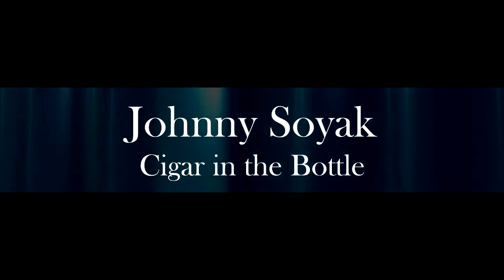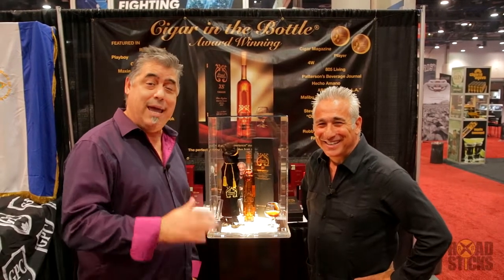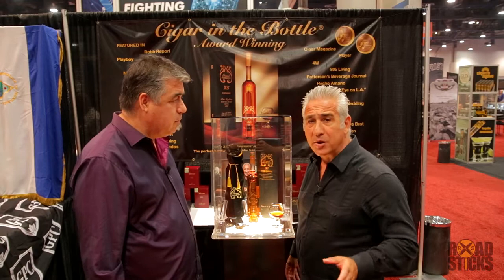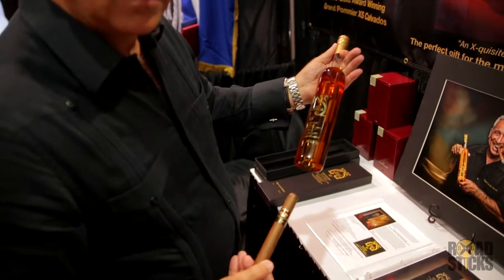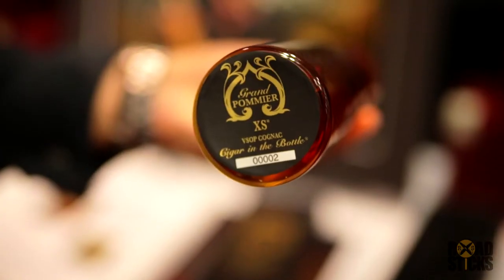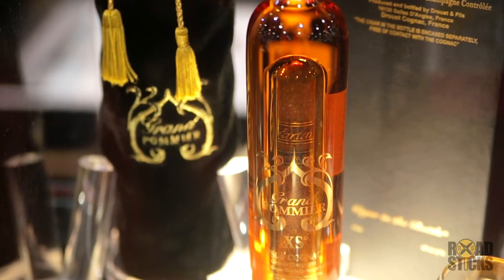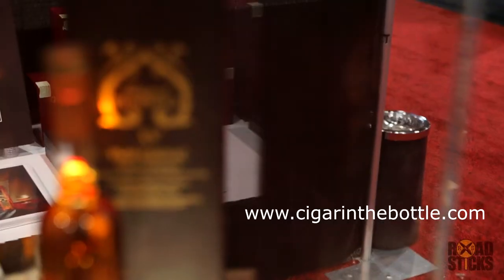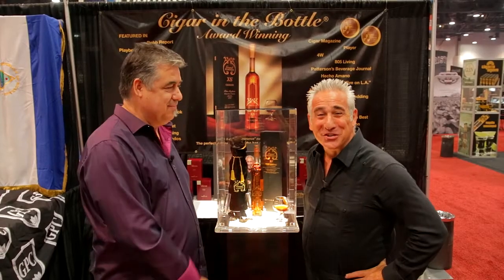Road Sticks IPCPR 2018 Johnny Soyak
Join us as we speak with “Forbidden”  Johnny Soyak from Cigar in the Bottle direct from the 2018 IPCPR show in Las Vegas.

And as always, Stay smokey, and we’ll see you on the road!

Directed, filmed and edited by James Fowles.

Hosted by Patrick Bonilla